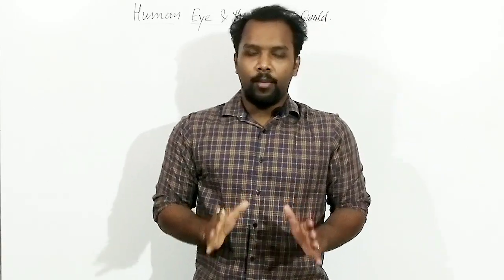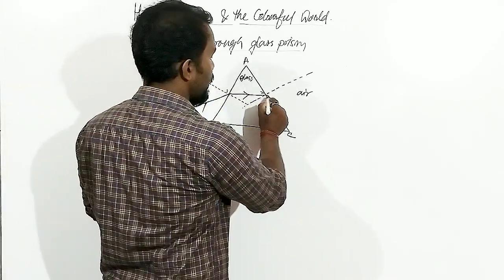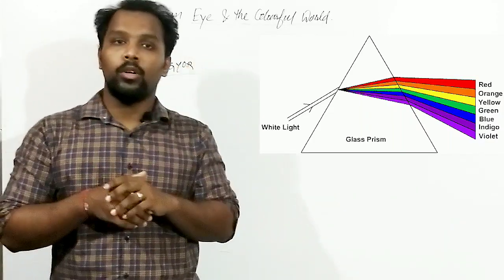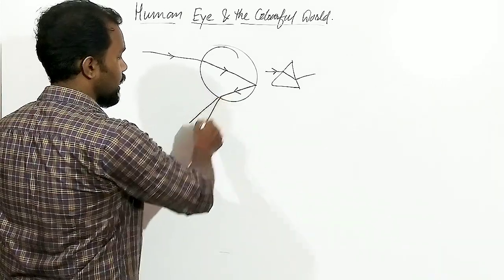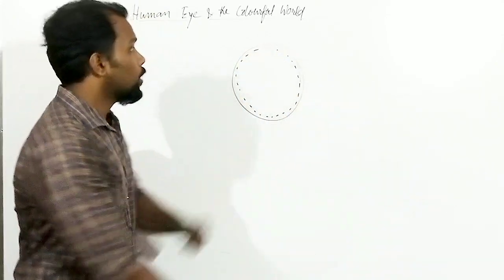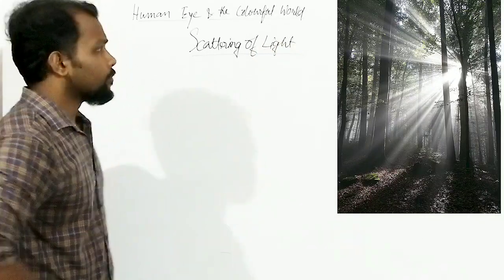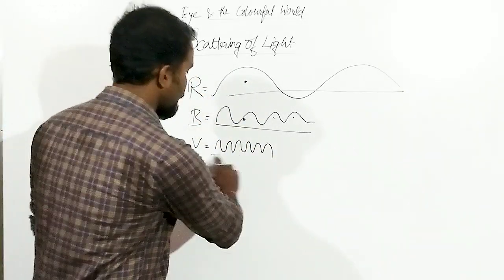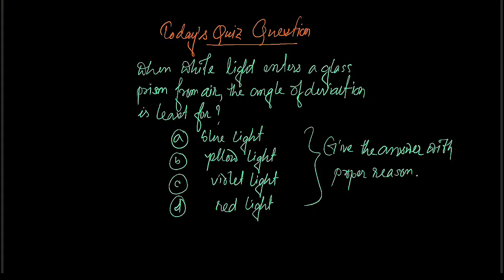HUMAN EYE AND THE COLOURFUL WORLD- WITH ANIMATIONS || CHAPTER- 11 || CLASS 10 PHYSICS || PART-2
In this chapter we have basically discussed the lesson HUMAN EYE AND THE COLOURFUL WORLD

* IN THE VERY BEGINNING WE HAVE DISCUSSED WHAT WE HAVE UNDERSTOOR IN THE EARLIER CLASSES

*THEN WE INTRODUCE OURSELVES TO THE EYE

*THEN WE DISCUSSED WHAT ARE THE IMPORTANT PARTS OF THE HUMAN EYE IS

*CORNEA
*RETINA
*EYEBALL
*IRIS
*PUPIL
*POWER OF ACCOMMODATION*
*DEFFECTS IN HUMAN EYE
*REFRACTION through prism
*atmospheric refraction
*twinkling of stars
*early sunrise and sunset
*tyndell effect
*reason for blue sky
*reason for red sky in evening and morning time